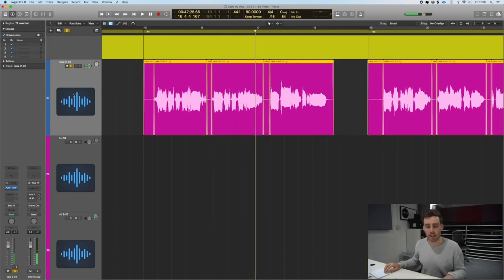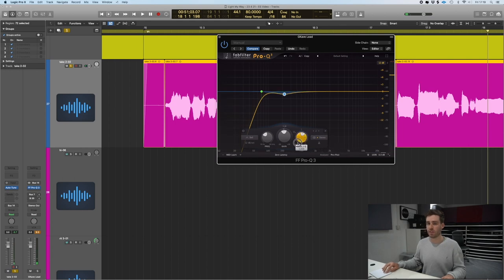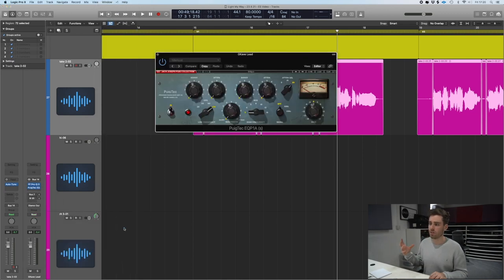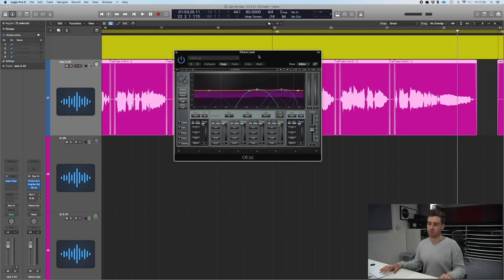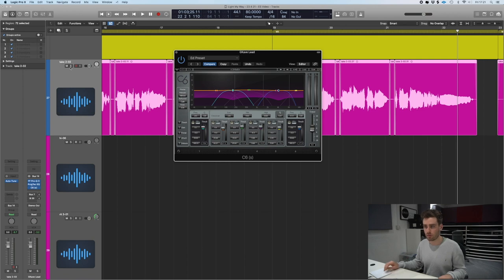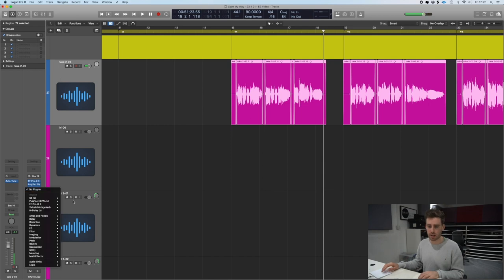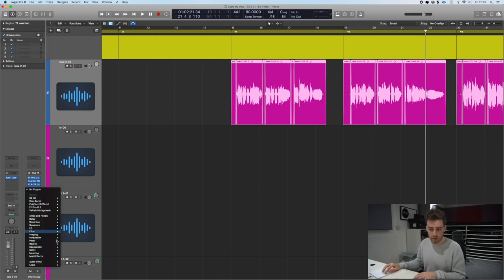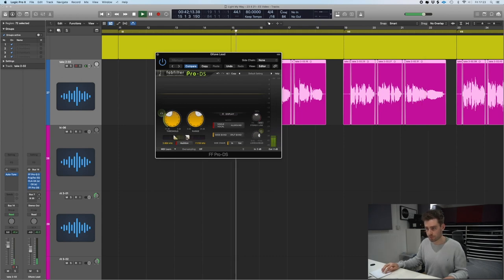How To Mix Vocals in Logic Pro X with Ed Stokes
Ed Stokes takes you through the process of mixing vocals in Logic Pro X, it can be quite a complicated few steps for some people, but Ed takes you through the process with ease!

FOLLOW OMNIVI3E ON SOCIAL MEDIA! 💯

Who is OMNIVI3E?
One of the producers, Andy Whitmore, has sold millions of records over the last 25 years and is still as passionate about making music and developing artists as he was the first day he started in the business.